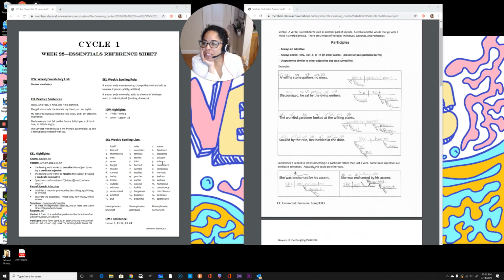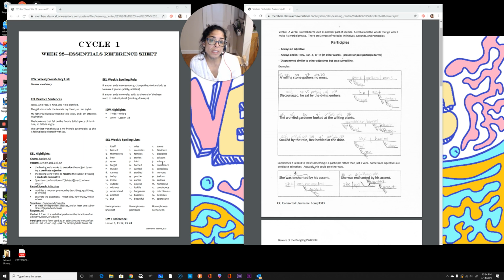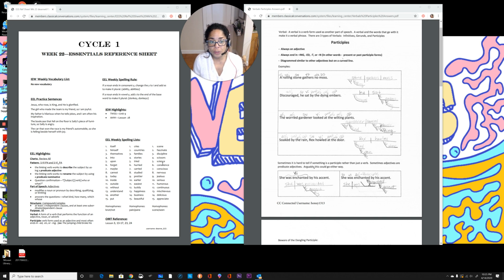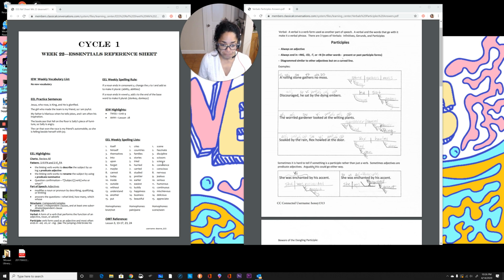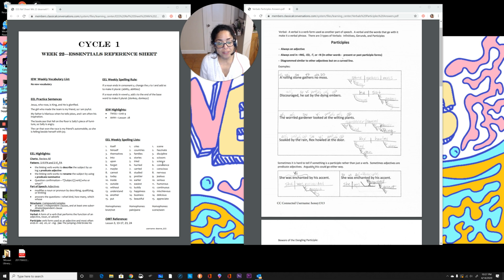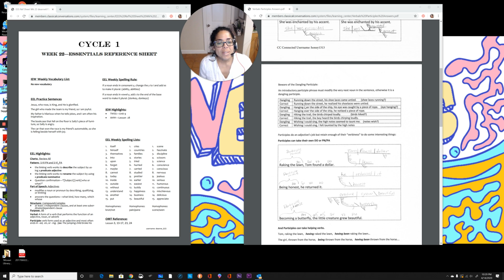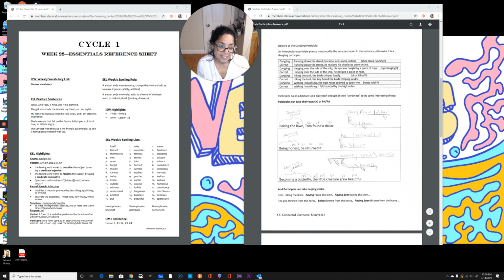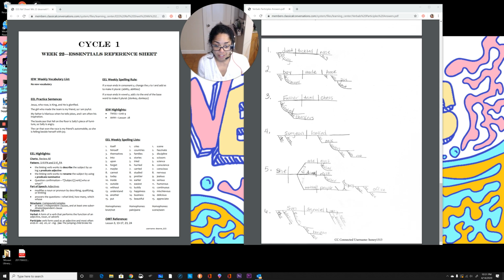Week 22 EEL Miss Cassandra Video 1